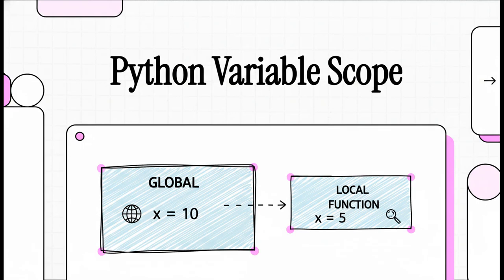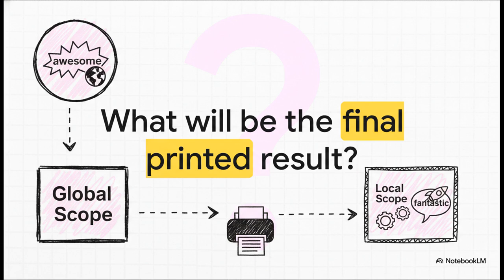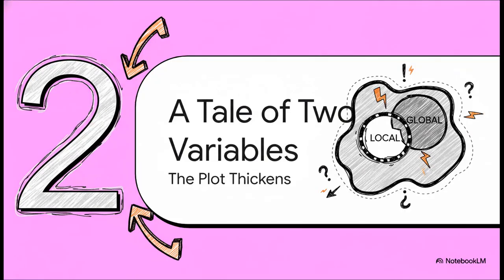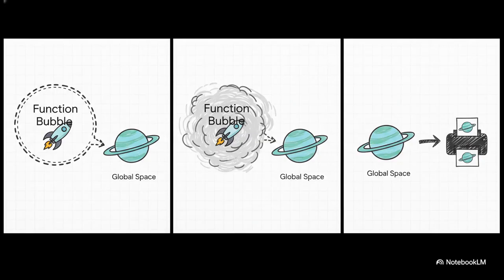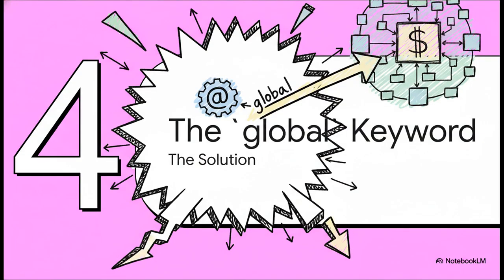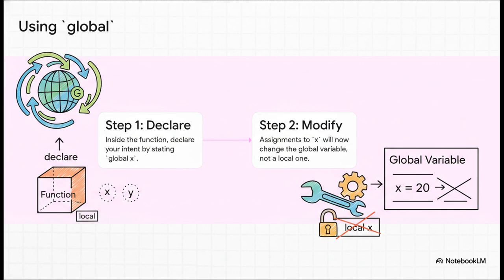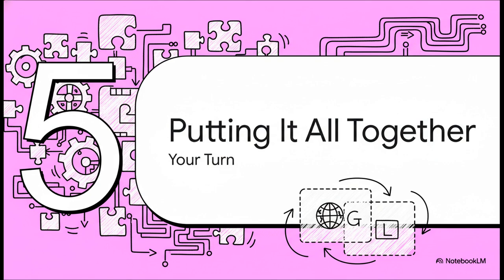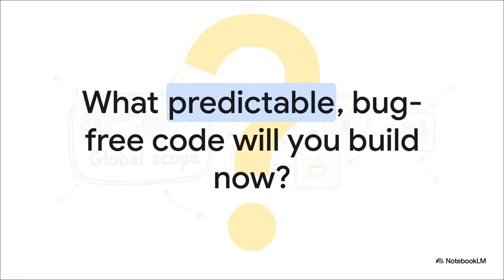GLOBAL VARIABLE AND EXERCISES | PYTHON VARIABLE